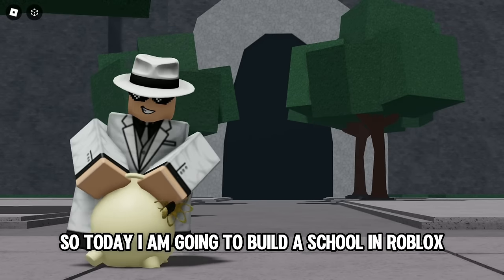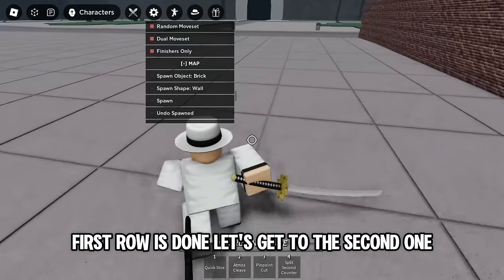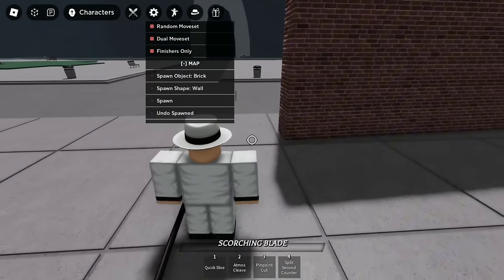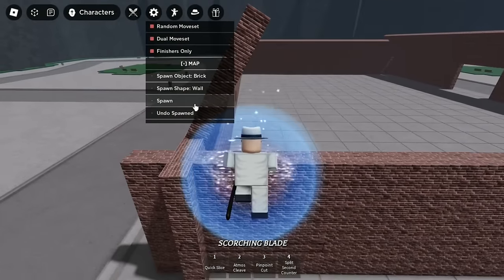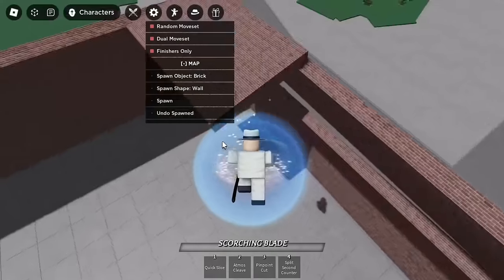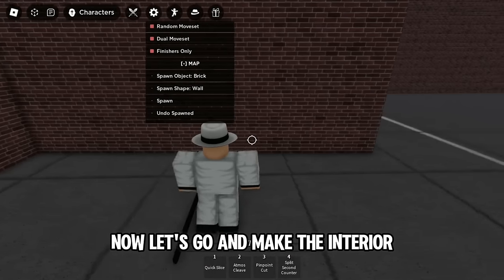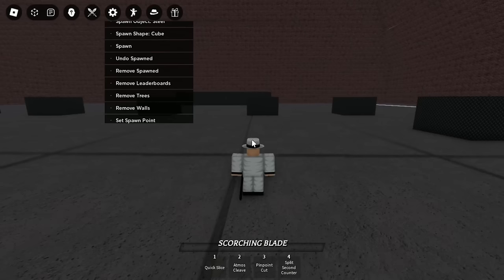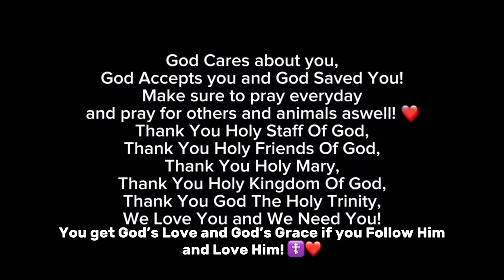Building a SCHOOL in Old The Strongest Battlegrounds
CUSTOM-MADE THUMBNAIL! ‼️‼️‼️

Get Closer to God and also try to get other people closer to God also by Spreading the Gospel of Christianity and also by talking good about God. You can save lives doing that. LIVE SO OTHERS CAN KNOW JESUS!❤️

Also dont scam, GOD SEES You. Dont sin and dont go to hell just for some cash or a game. God Loves you, turn to HIM! ❤️
Once you get closer to God, the desire of sin will slow down. Focus on getting closer to Him First❤️

Life with JESUS is way better. Turn to God and you shall see! PLEASE GIVE JESUS A CHANCE! JESUS CAN SAVE YOU! GOD CALLS, but ITS YOUR CHOICE IF YOU ANSWER! Amen! ☦️❤️

GOD LOVES YOU IF YOU FOLLOW HIM!❤️
God Loves you, get closer to God because everything will be better and God really Cares about you. God ACCEPTS You! God will put you through difficult times, but the end will always be AMAZING AND WONDERFUL! Also God Saved You, And remember that You Are His Precious Child! God Loves His Children :D God Cares about Them, God Loves Them and God Accepts Them! God’s Plan is better than yours. God’s Plan for you is ALWAYS THE BEST! God’s Plan Is ALWAYS THE BEST! ❤️God Be Praised, Hallelujah, In Jesus Christ, The Son Of God Who Hasn’t commited any sin’ Holy Name, Thanks God The Holy Trinity, Amen.
Jesus Said Love One Another, so love the haters and EVERYONE❤️ Amen!

May You have a Blessed day in Jesus Christ, The Living Son Of The Living God Who Hasn’t Commited any sin’ Holy, Lovely, Powerful, Merciful, Almighty Name, Thanks God The Holy Trinity, God Loves You if you follow Him and love Him! Hallelujah, God Be Praised, Now and Forever, AMEN! ❤️